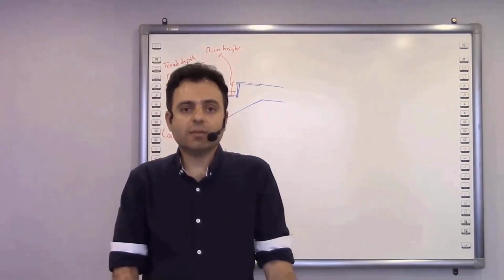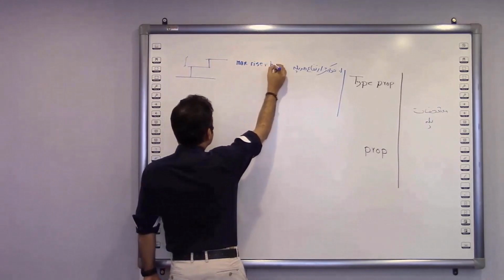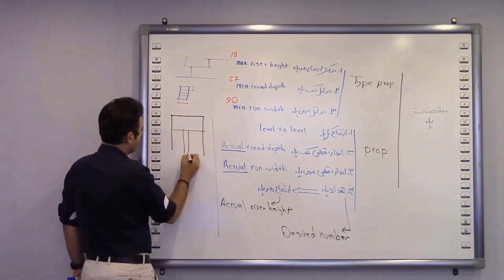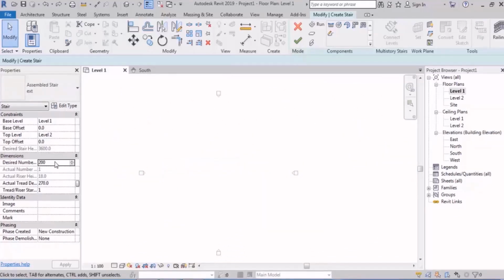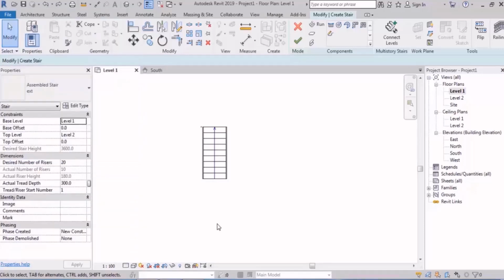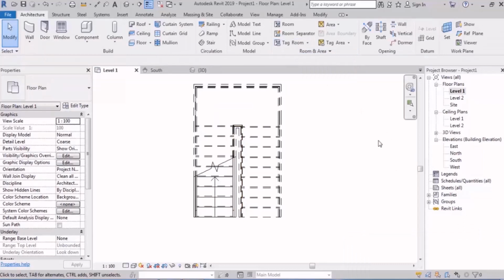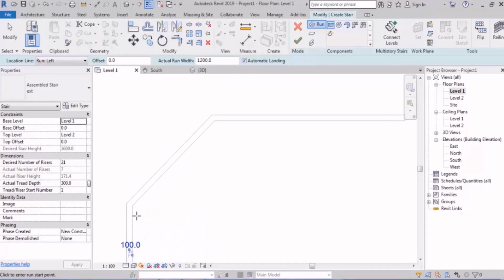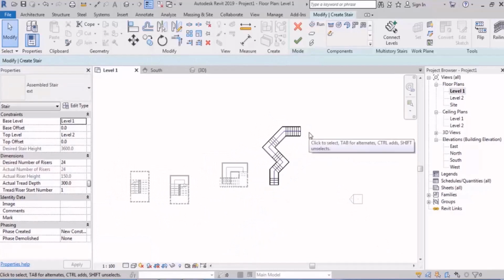Revit Architecture - Masterclass - Session 25: Editing Automatic Stairs